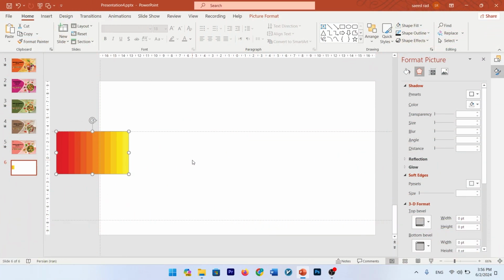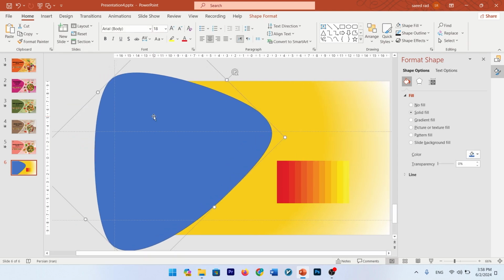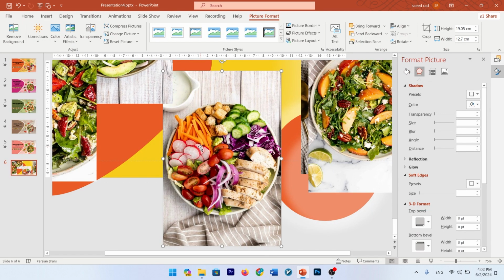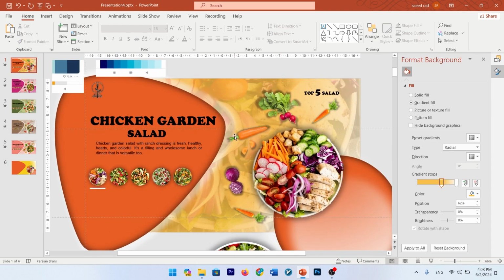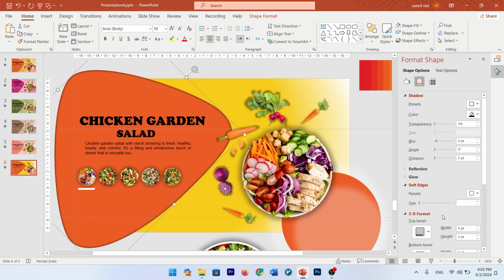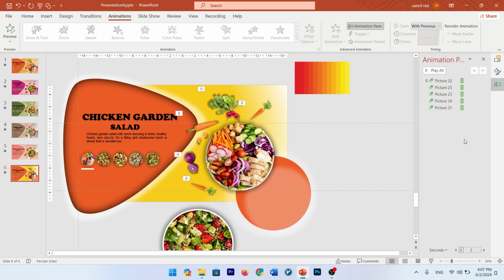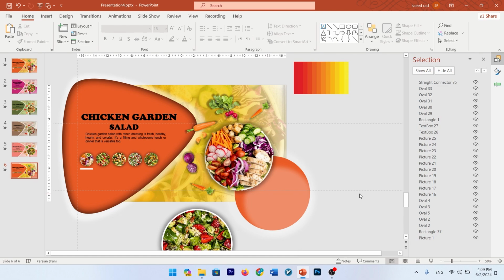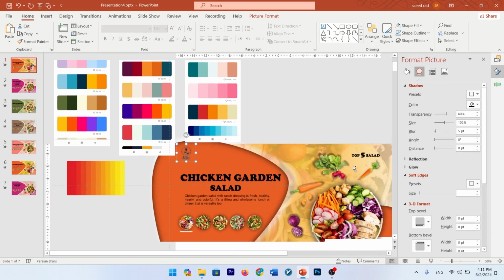All Tricks that you must know !!! : step by step tutorial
WELCOME TO  @STEP_BY_STEP_POWERPOINT
IN THIS VIDEO ALL TRICKS  IN POWERPOINT HAVE BEEN TAUGHT AS SAME AS
HOW TO CHANGE BACKGROUND COLOR, PICTURE AND ...
HOW TO DRAW A SHAPE
HOW TO EDIT IT
HOW TO ADD EFFECTS ON SHAPES
HOW TO ADD PICTURES AND SHAPE OF IT
HOW TO ADD ONE ANIMATION AND MORE
HOW TO USE TRANSITION

DO NOT MISS THIS VIDEO
IT'S SO HELPFUL

JUSSSSST
DON'T FORGET
AND LIKE OUR VIDEOS
THANK YOU ALOT